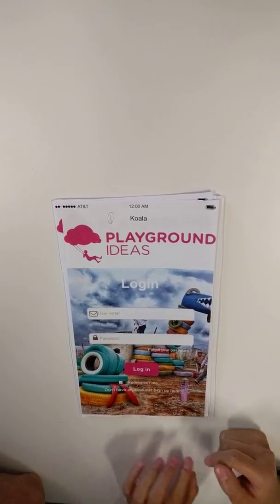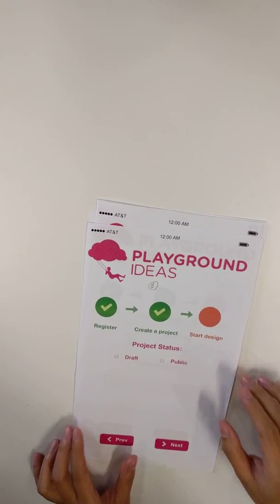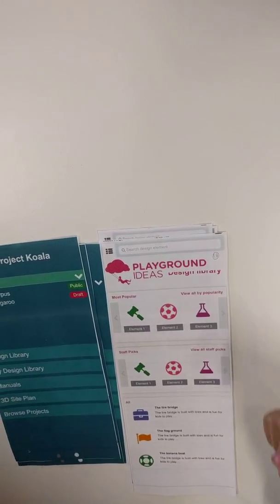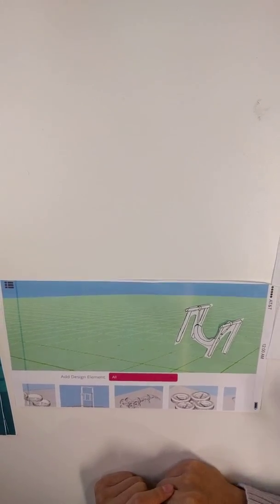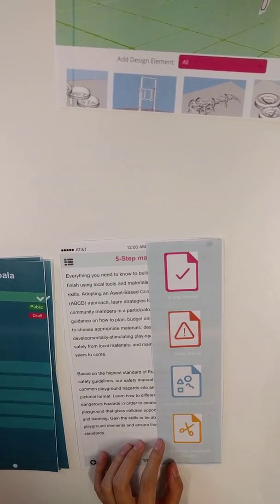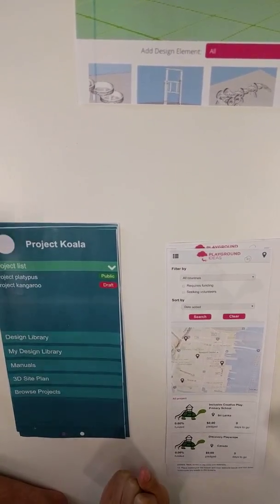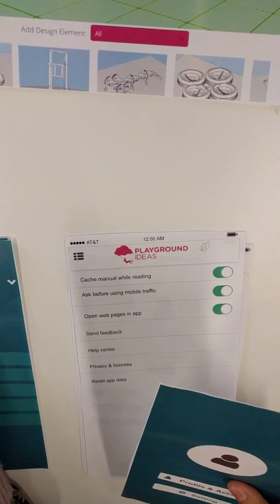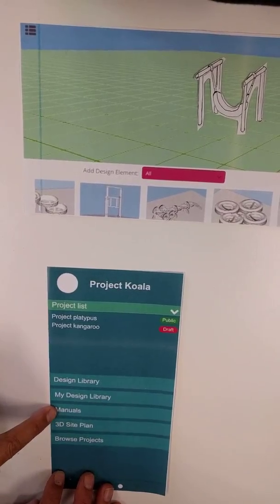Team Koala paper prototype(client meeting )